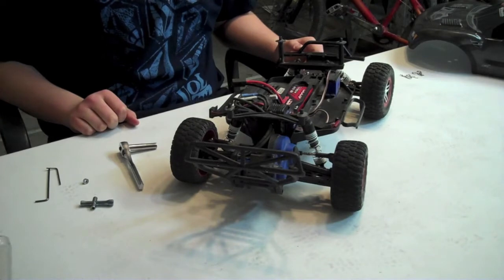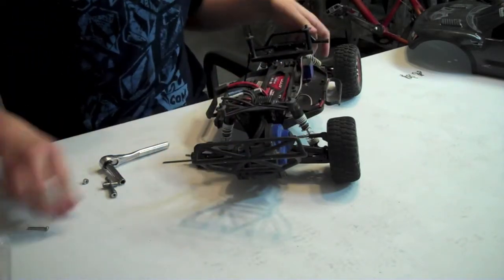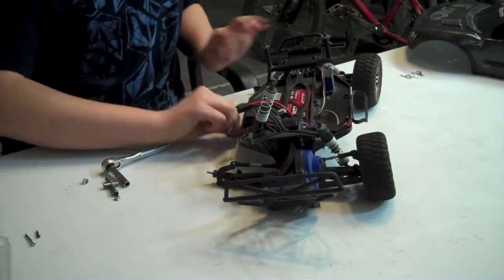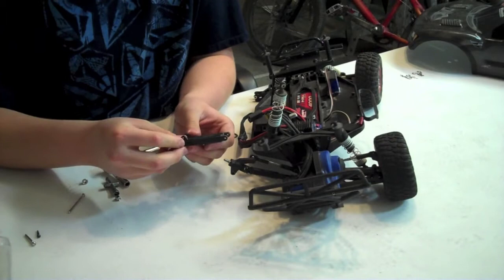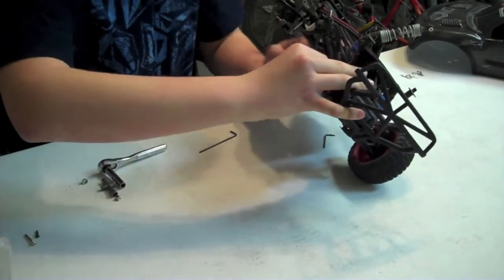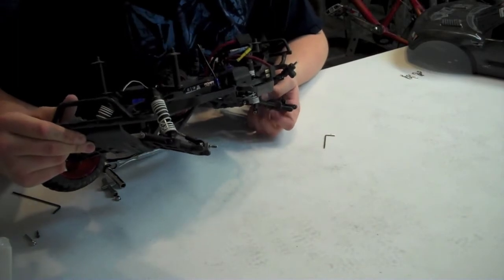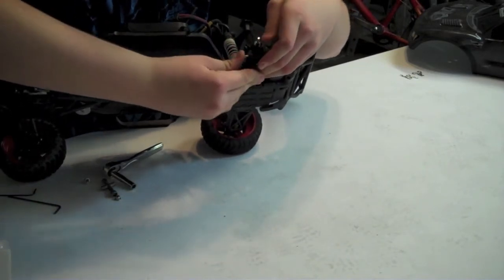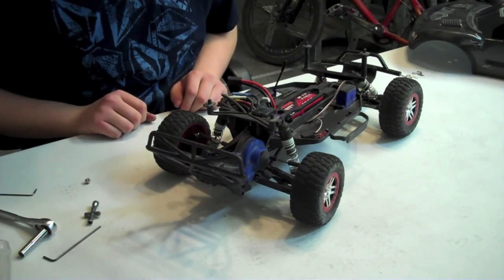How to change you Rear A-Arms on a Traxxas Slash 2wd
A how to on changing your rear A-arms on your 2WD Traxxas Slash.
Have any questions or comments?... Then go ahead and post them down below.

You should go check out their shirts!! They are pretty cool!

Want to get upgrades for your RC, a new RC model, or need to get replacement parts for your RC that you broke?? for cheaper parts then your local hobby store or other online stores, get FREE SHIPPING, and NO TAX!!!